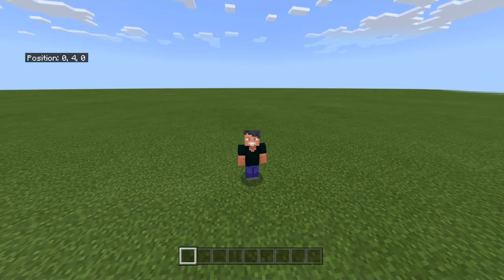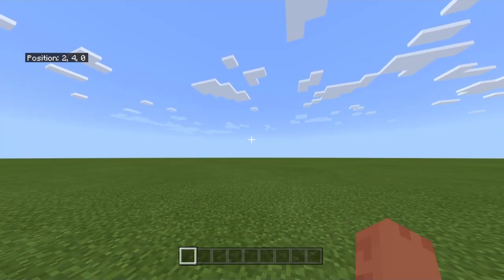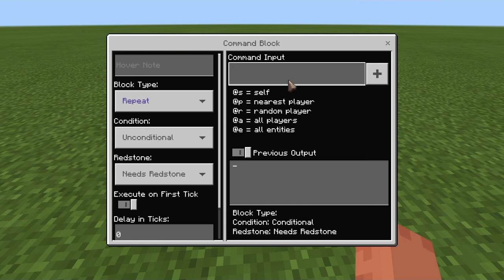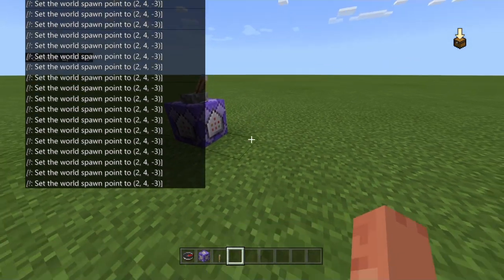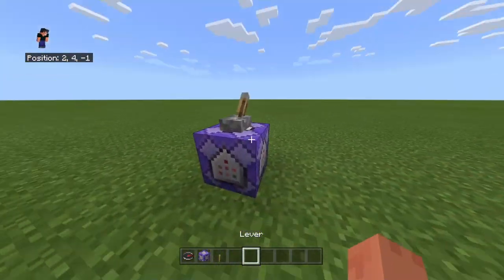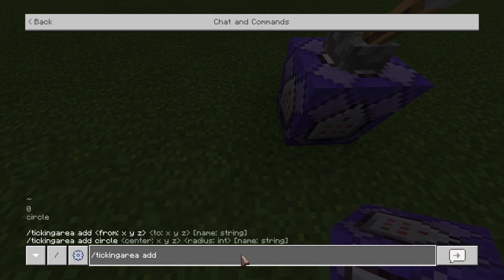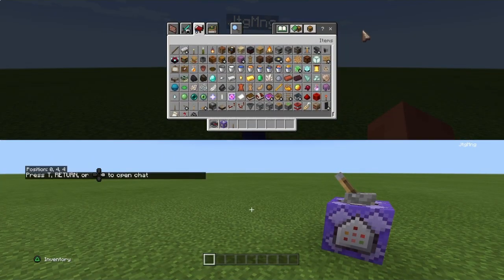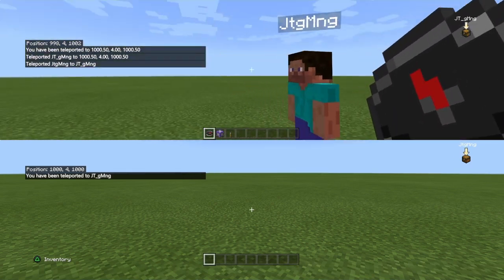Minecraft player compass tutorial (Bedrock edition)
I found this from the channel "Cloud Wolf" I do not take credit for this, only wanted to share it! The commands are "/execute player name ~ ~ ~ setworldspawn ~ ~ ~" and "/tickingarea add ~ ~ ~ ~ ~ ~" I hope this helps!!